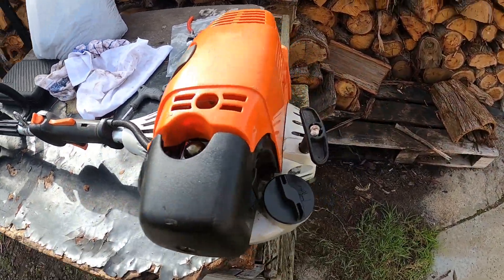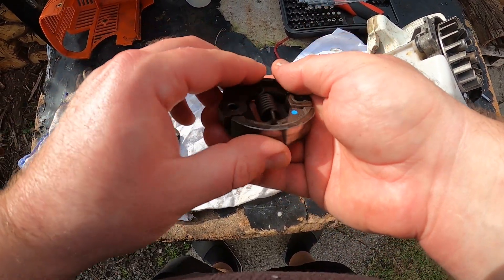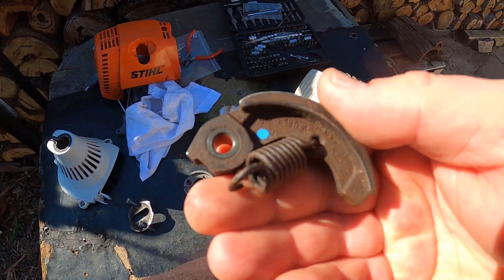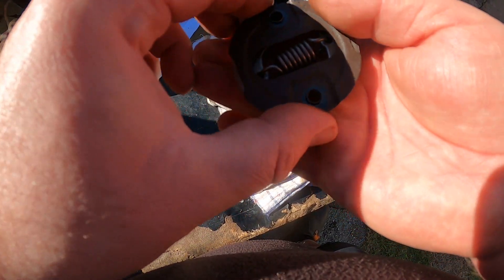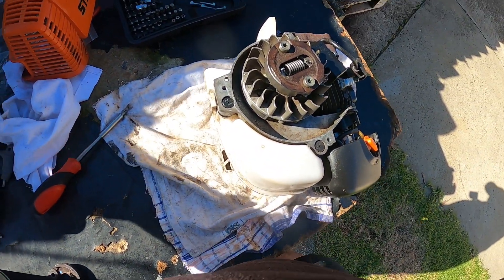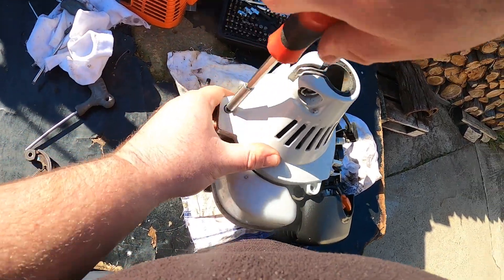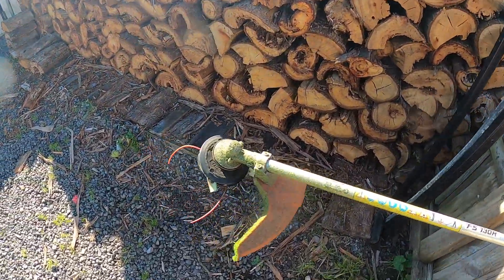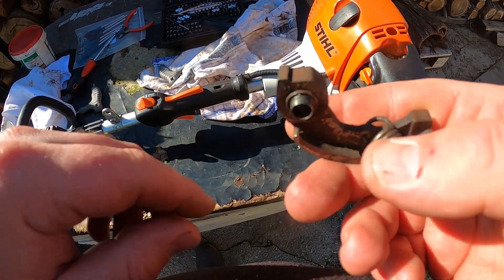Stihl fs130r shaft just keeps spinning how to fix this issue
Stihl fs130r putting a new clutch in from start to finish.

Reason for putting new clutch in you pull the pull cord and shaft wants to spin all the time.

If you try getting these seized bushings out don't  be shocked if ya break the clutch even with using heat.